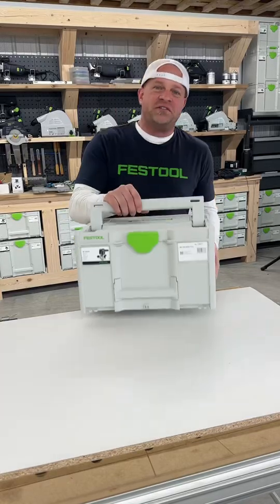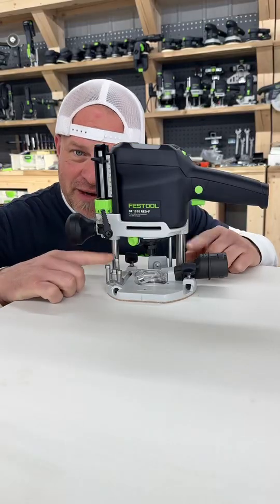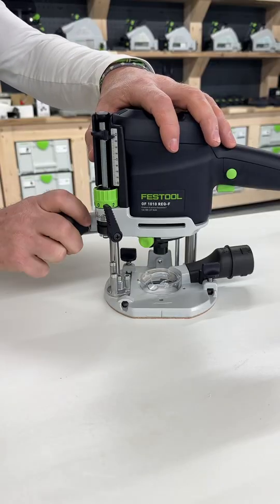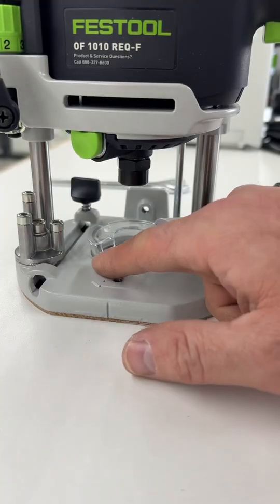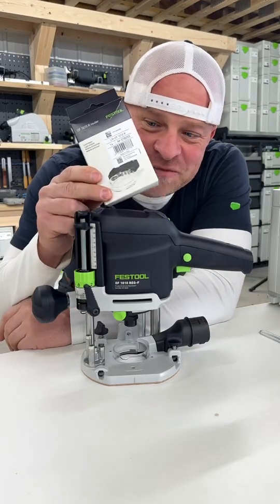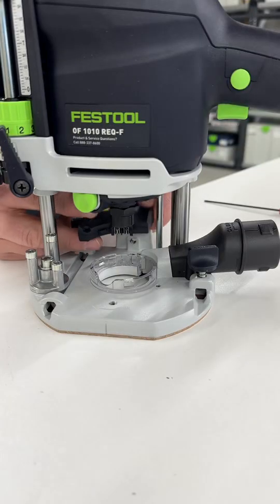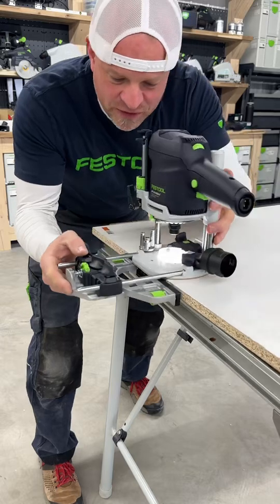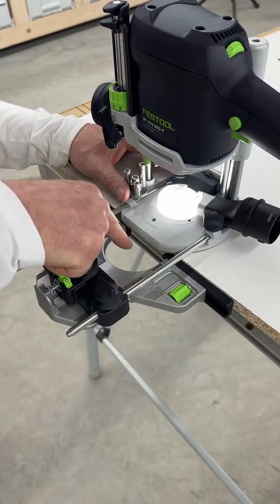The OF 1010 is Here—And It’s a Game-Changer! 🚀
Here is the all new Festool OF 1010 router and some of the awesome accessories! 🛠️✨ Thanks for sharing @dustylumberco